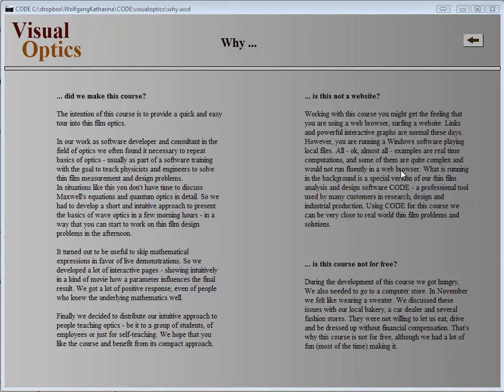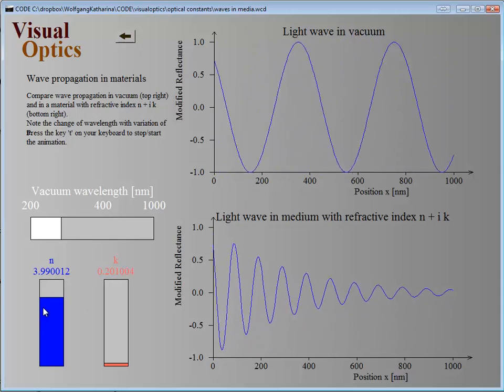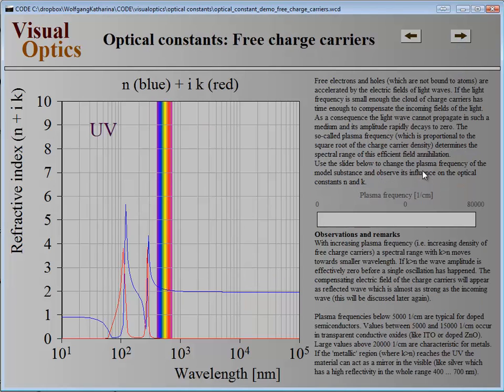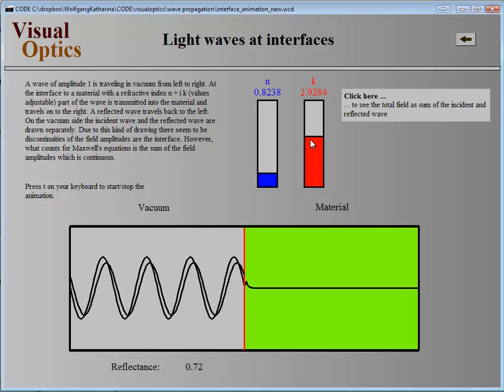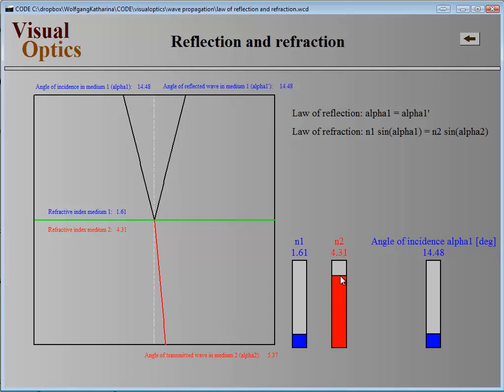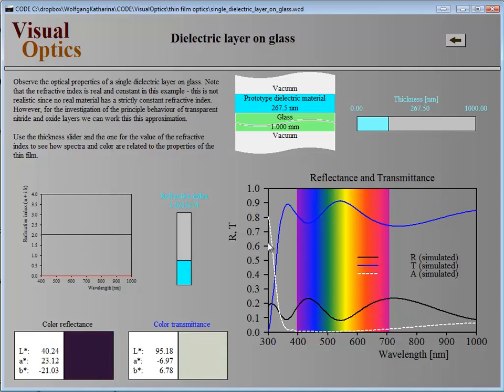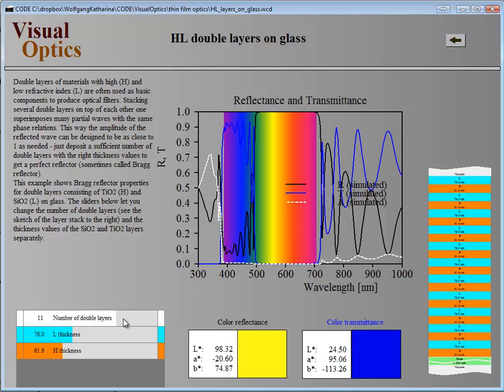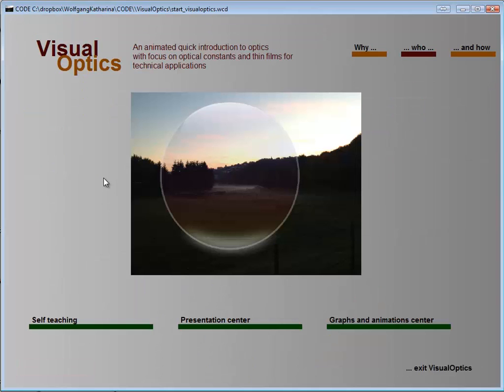VisualOptics - a quick interactive introduction to thin film optics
This demonstration video shows how our VisualOptics course can be used to learn about optical constants, thin film optics and coatings for technical applications.
Learn about glass coatings, anti-reflexion layers and thin film solar cells and solar absorbers.